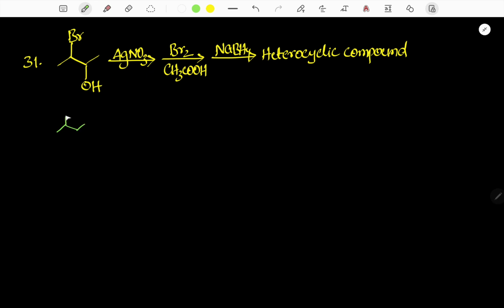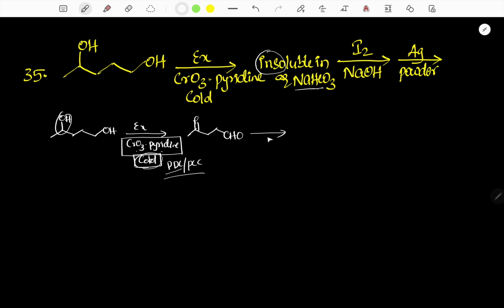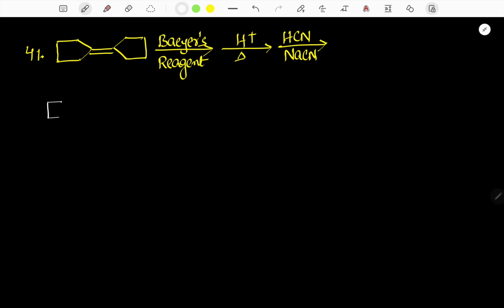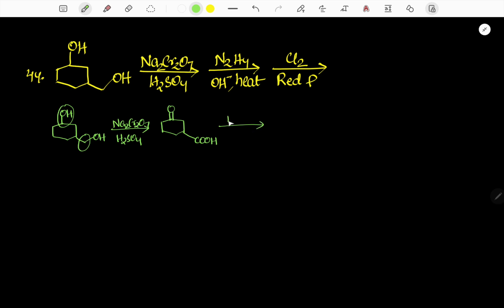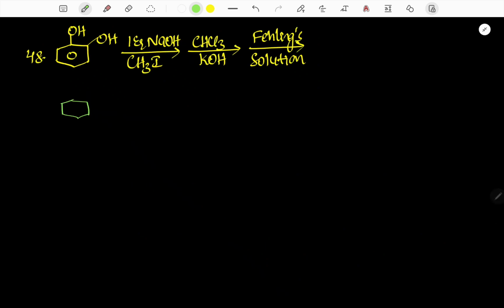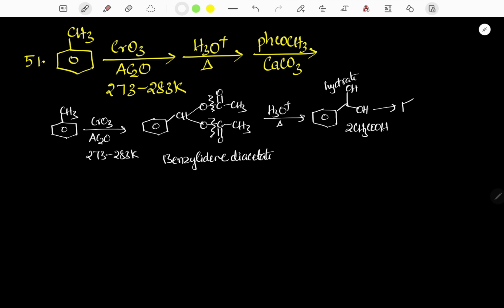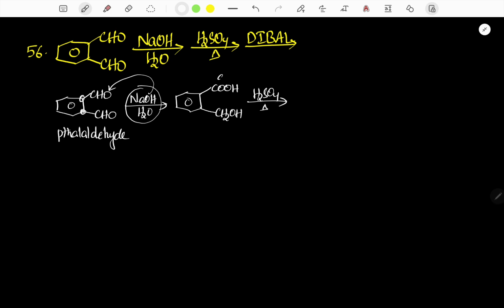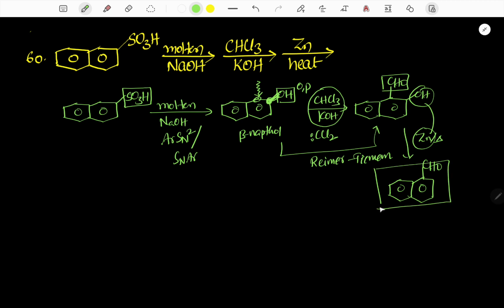9 November 2023